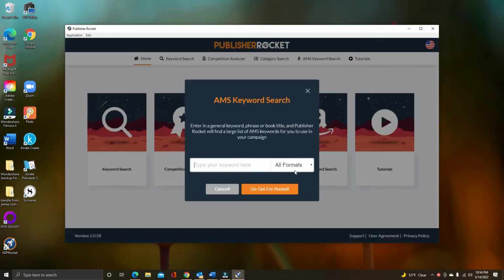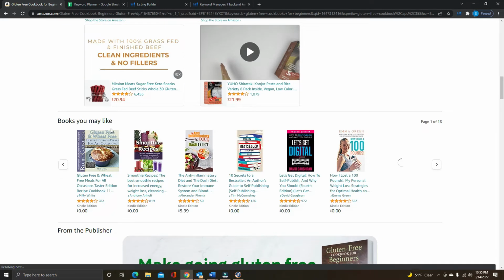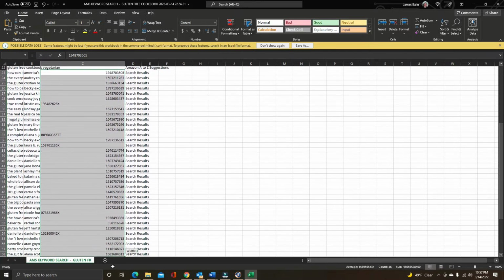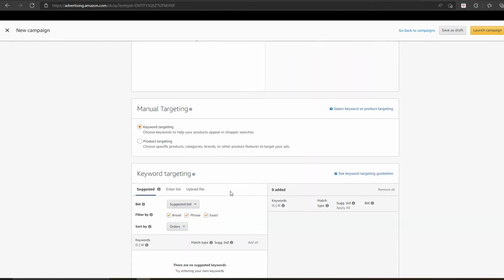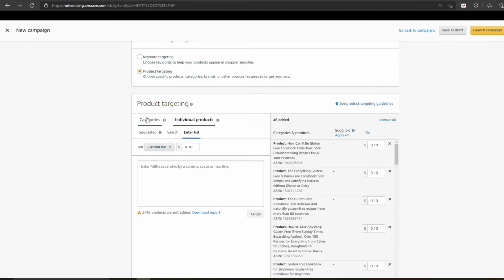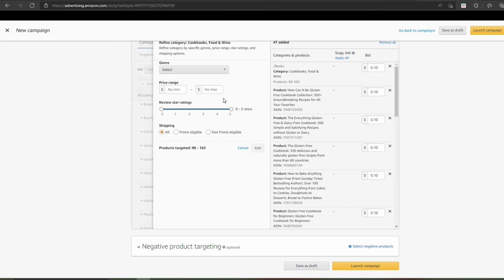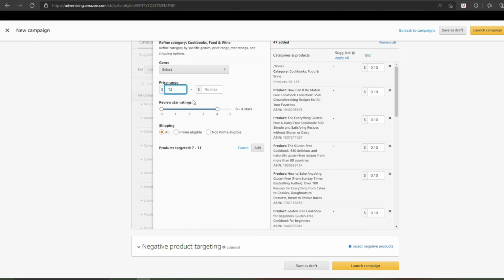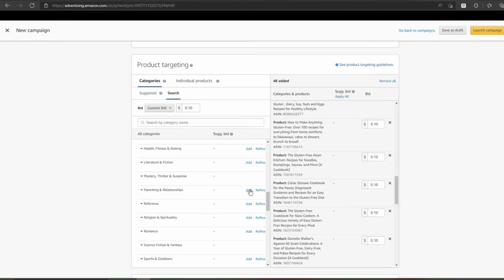ASINs Campaigns | Cheaper Than Keyword Ad Campaigns? (Part 12: Keywords and Amazon Ads for Authors)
Have you tried both ASINS campaigns and Keyword ad campaigns? Which ones did you have the most success with?

For all downloads/worksheets and free access to the full keywords course,

I only recommend products that I myself use and love. Thanks for supporting the channel!